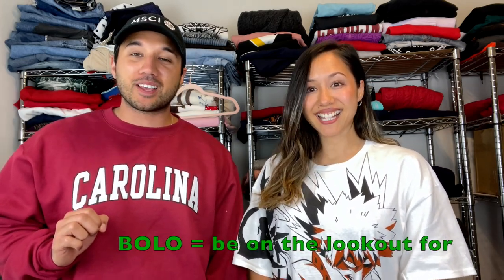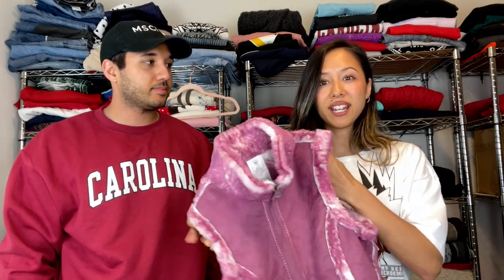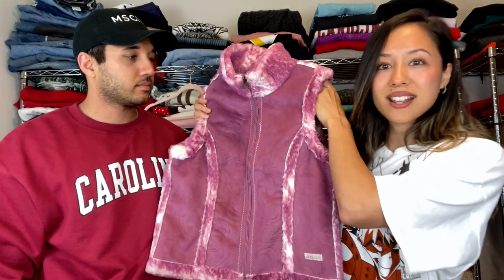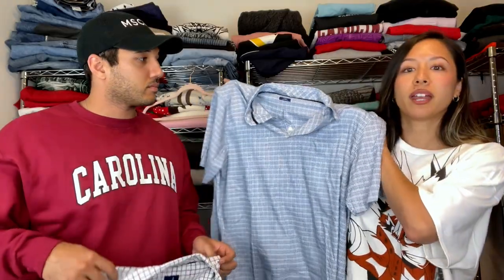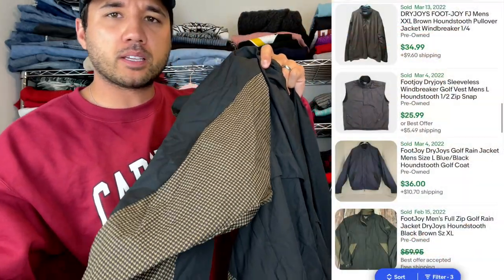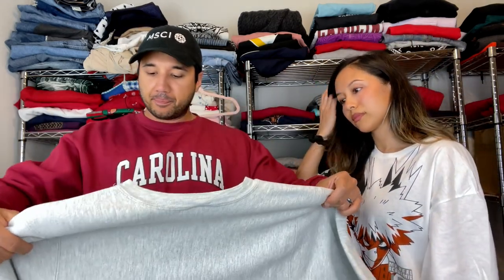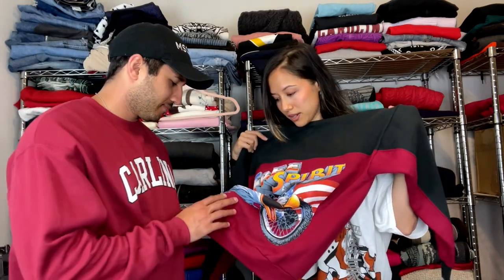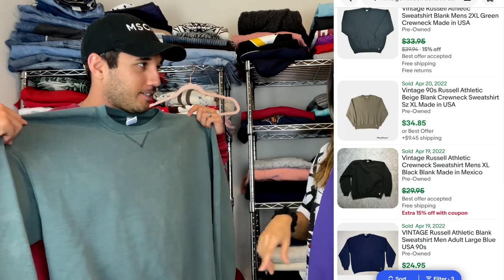10 BOLO BRANDS THAT SELL NOW!! Insane Profit! Full-Time Reseller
Don't know what to pick up when you're out thrifting to resell? This video will give you 10 different brands/items to be on the lookout for that all sell very well!
There are tons of BOLO brands out there and we have made multiple videos about this topic as we constantly learn new brands that sell well! These videos are meant to be helpful for other resellers as we share our knowledge as we've learned so much from other successful resellers ourselves.
BOLO means "be on the lookout for" as certain brands simply sell quicker and for more money than other brands.